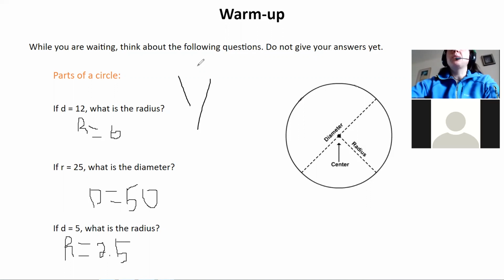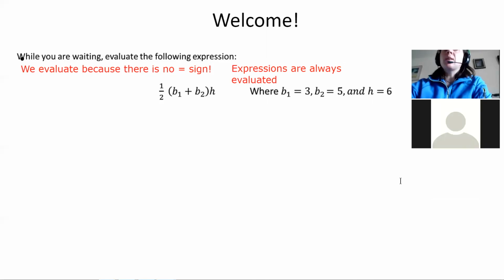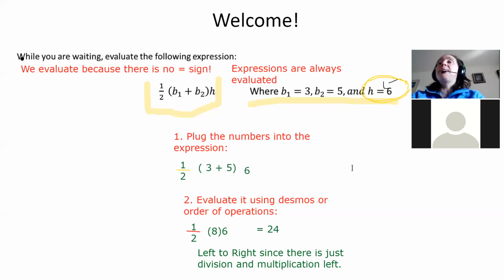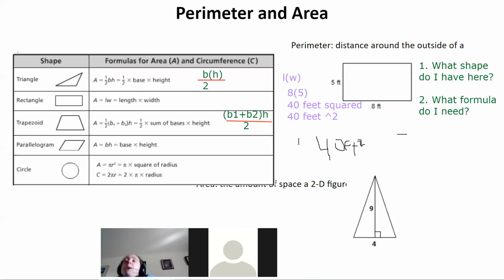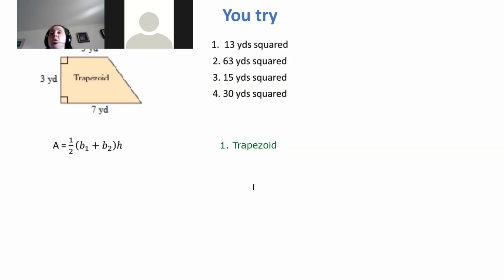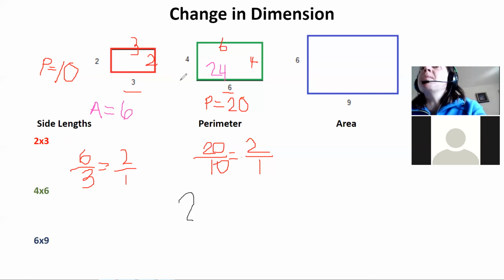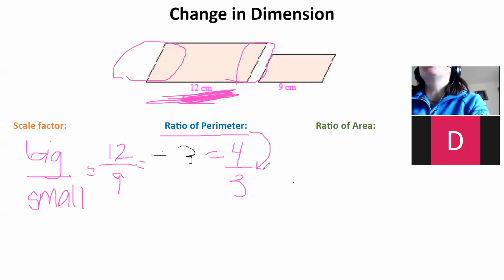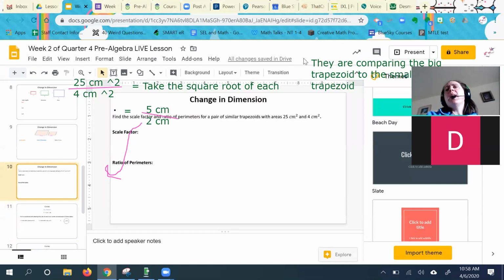Pre-Algebra LIVE Lesson 4/6